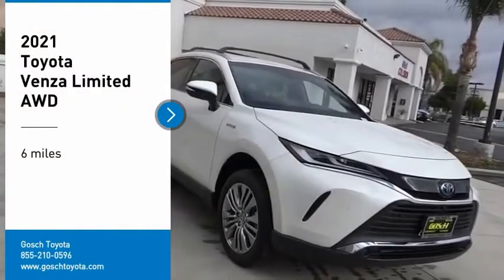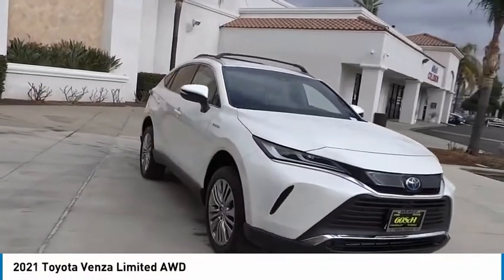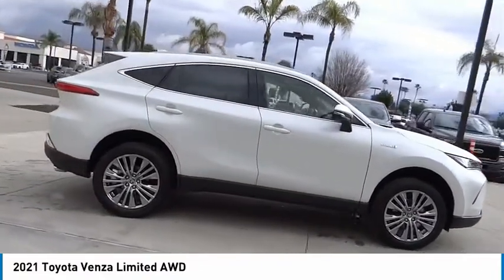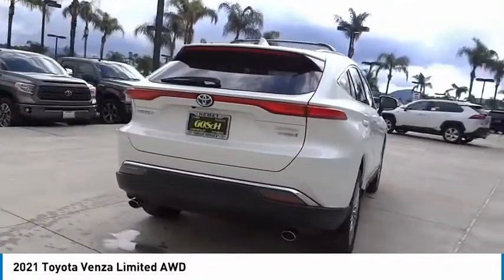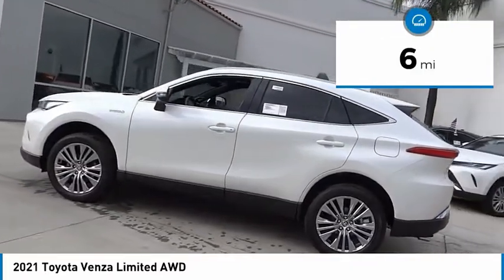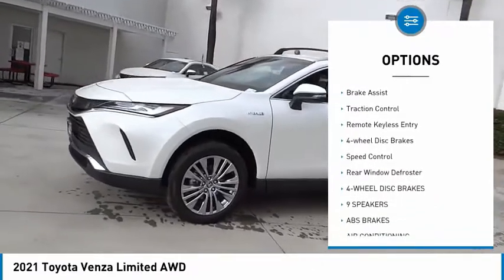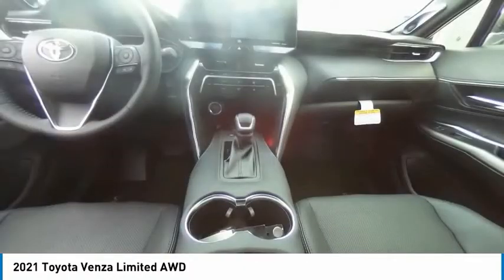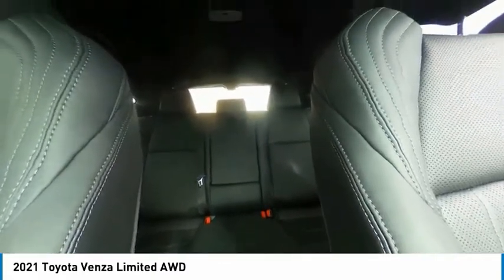2021 Toyota Venza HEMET BEAUMONT MENIFEE PERRIS LAKE ELSINORE MURRIETA T210785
2021 Toyota Venza Limited AWD

Gosch Toyota
450 Carriage Circle

GOSCH TOYOTA SCION PROUDLY SERVING HEMET, BEAUMONT, MENIFEE, PERRIS, LAKE ELSINORE, MURRIETA, AND SURROUNDING SOUTHERN CALIFORNIA LOCATIONS. THIS WHITE 2021 Toyota VENZA IS EQUIPPED WITH A Engine: 2.5L DOHC 4-Cylinder, AUTOMATIC TRANSMISSION, AND RECEIVES AN ESTIMATED 40 City/37 Hwy MPG. GOSCH TOYOTA SCION 450 CARRIAGE CIRCLE HEMET CA 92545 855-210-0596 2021 Toyota VENZA Limited AWD Stock #: 8-T210785 | VIN: JTEAAAAH2MJ024145 | 2021 Toyota Venza Limited AWD HEATED STEERING WHEEL POWER PASSENGER SEAT Gosch Toyota Scion